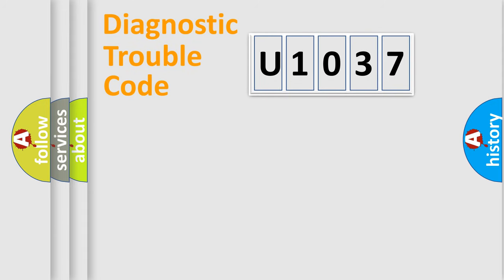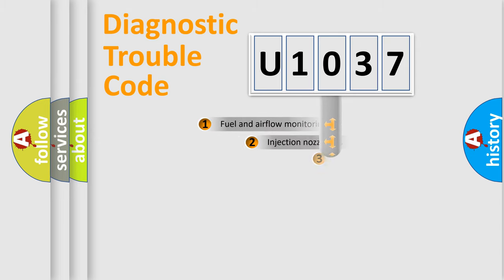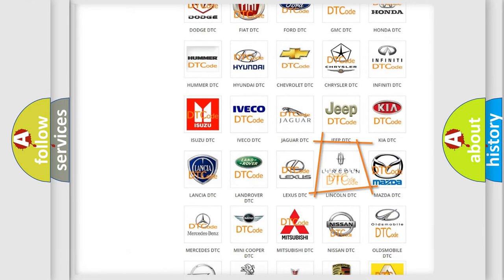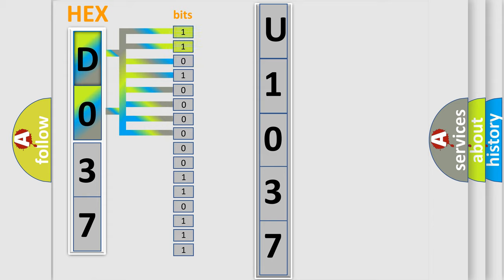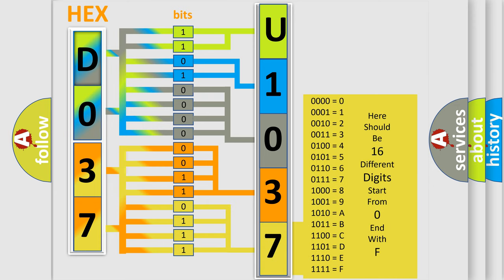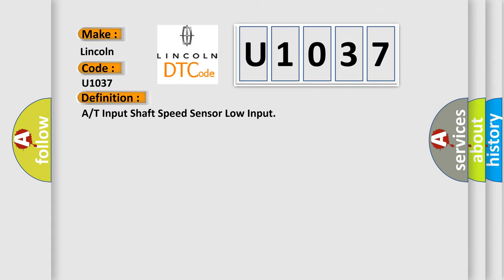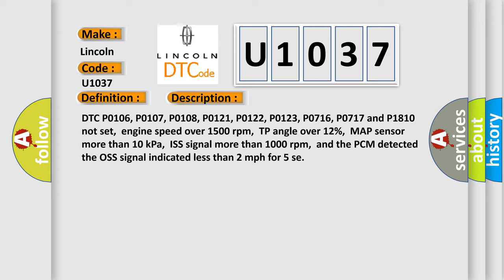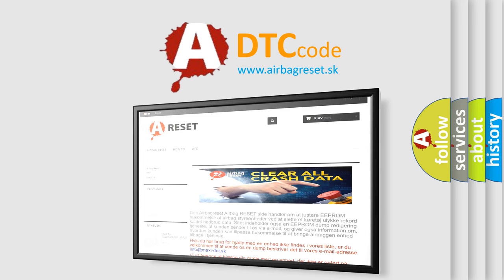DTC Lincoln U1037 Short Explanation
Contents:
0:21 Basic DTC analysis according to OBD2 protocol standard.
1:48 Insight into programming
2:58 A diagnostically understandable description of the Diagnostic Trouble Code
3:05 Basic error definition

Make:
Lincoln
Code:
U1037
Definition:
A or T Input Shaft Speed Sensor Low Input
Description:
DTC P0106, P0107, P0108, P0121, P0122, P0123, P0716, P0717 and P1810 not set,engine speed over 1500 rpm,TP angle over 12%,MAP sensor more than 10 kPa,ISS signal more than 1000 rpm,and the PCM detected the OSS signal indicated less than 2 mph for 5 se
Cause:
ISS sensor connector is damaged,open or shortedISS sensor signal (+) or (-) circuit is openISS sensor signal (+) or (-) circuit is shorted to groundISS sensor is damaged or has failedPCM has failed